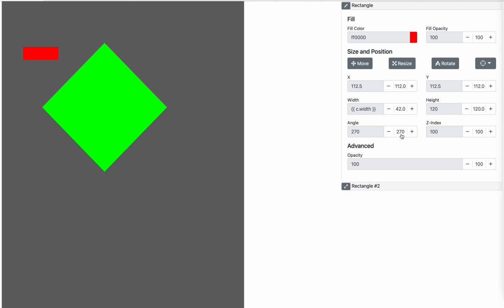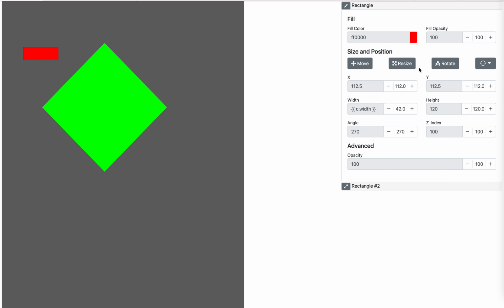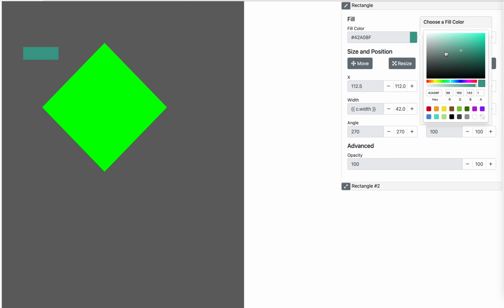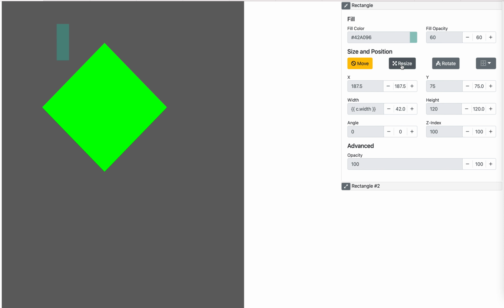Component.Studio 2 Dev Diary #3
Based upon viewer feedback I've refined the and make drag and drop a little cooler with the addition of snap to grid!